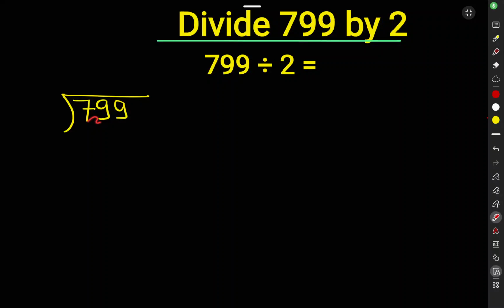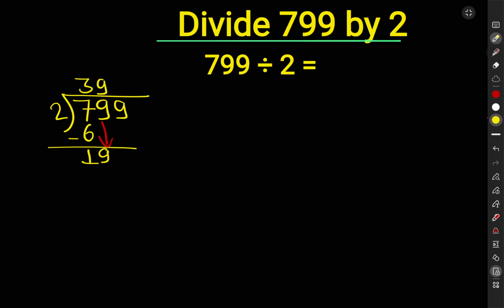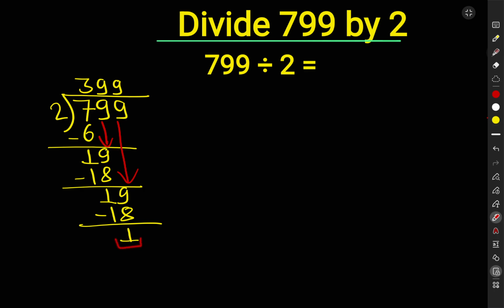799÷2 Divide 799 by 2 - Long division Method